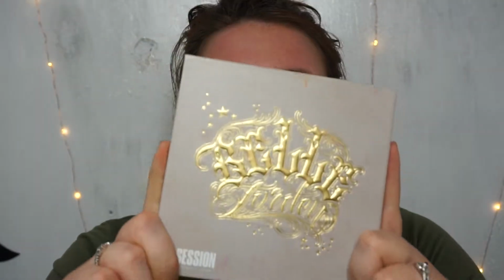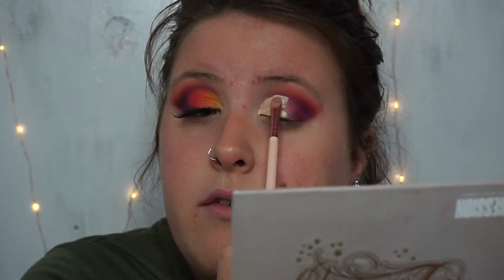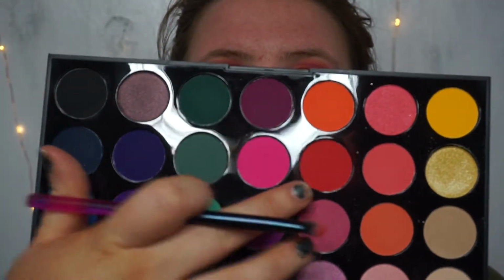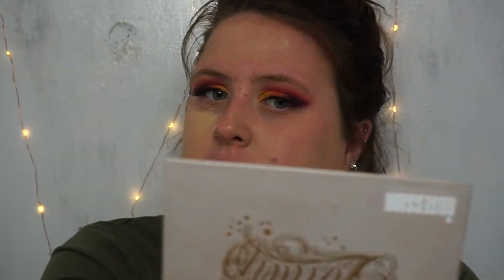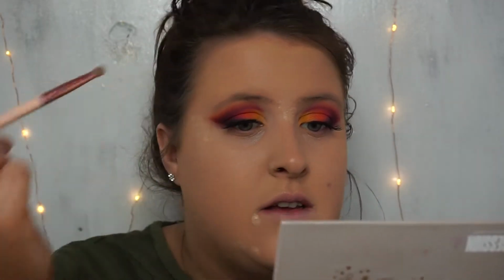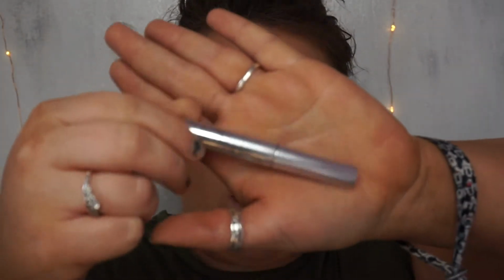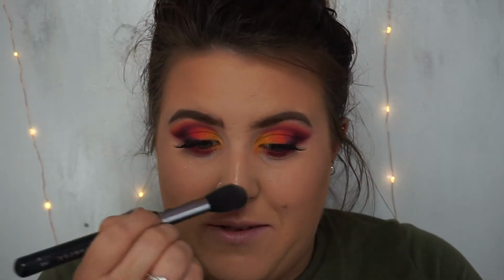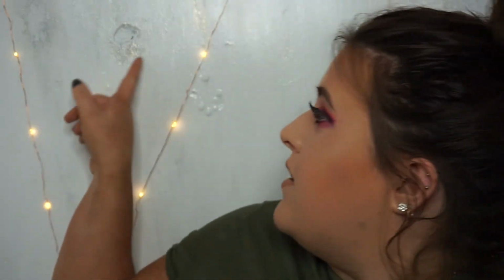Recreating Keilidh MUA & Jamie Genevieve Instagram Makeup Look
So recently Keilidh MUa did a collaboration video withJamie Genevieve and created a gorgeous makeup look on her. I decided to this look a go myself because it was so pretty and I felt very inspired to try and recreate the look

I'm so happy with how this look turned out and I hope you enjoy it also.

Love y'all Slán xx